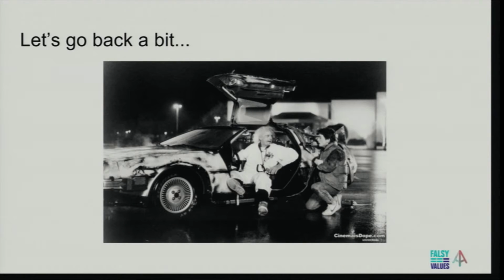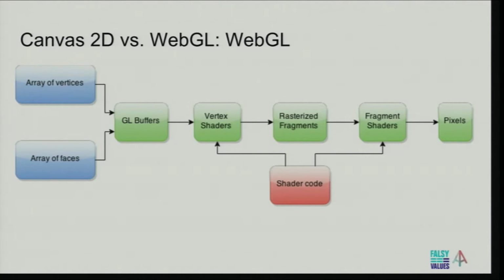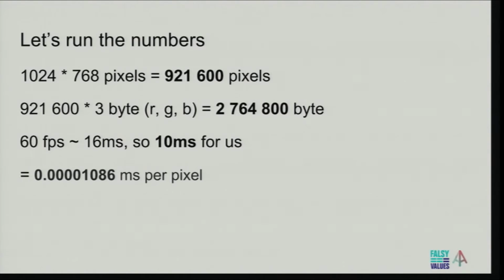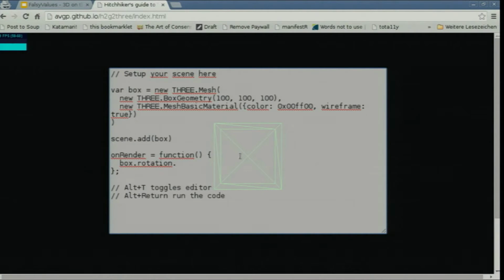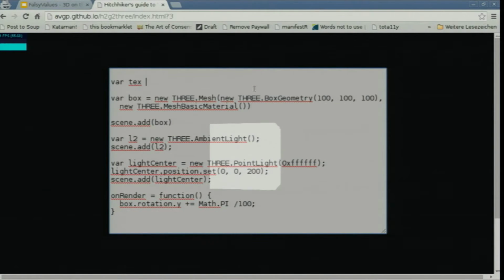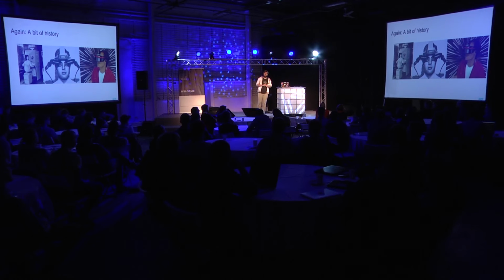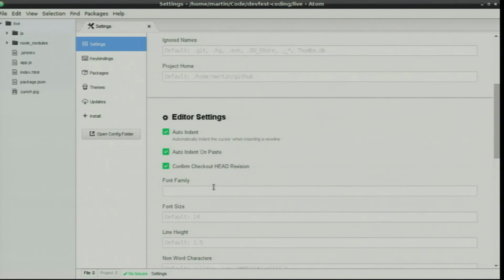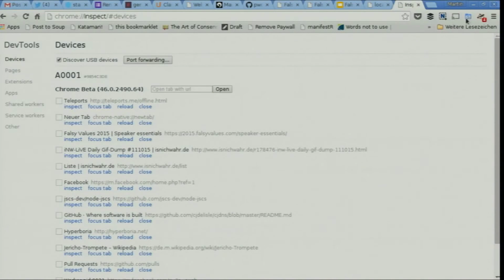Martin Naumann – 3D on the web: WebGL and WebVR – Falsy Values 2015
The modern web is tearing down the borders of the browser window and allows us to create so much more than just another website.
This talk is a whirlwind tour of how 3D and virtual reality can be woven into entirely new applications that the web hasn’t seen yet. On top of interactive 3D web applications with WebGL we’ll go through the history of 3D on the web.
In addition we’ll see how we can unlock the powers of the GPU thanks to GLSL.
We will then explore the amazing superpowers that Virtual Reality is currently bringing to the web and teleport us to places we can’t go.
This is going to be accompanied with live coding 3D demos and weave them together with other web technologies such as WebRTC and Web Audio and lots of show cases and demos to give you inspiration on what to build with your freshly-learned tricks and know-how.